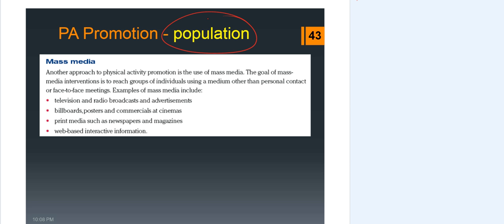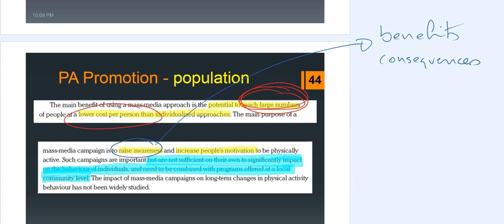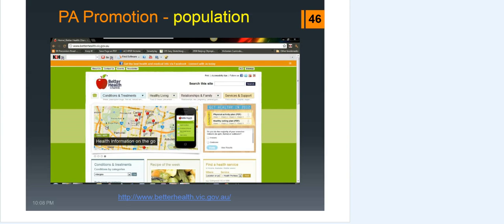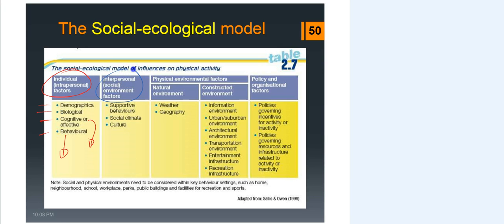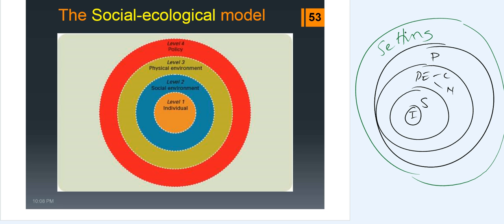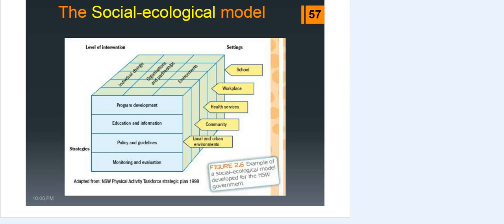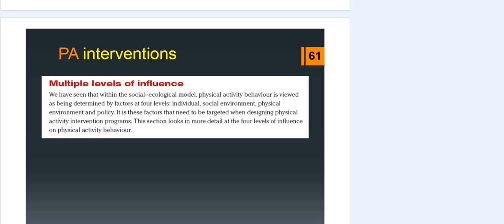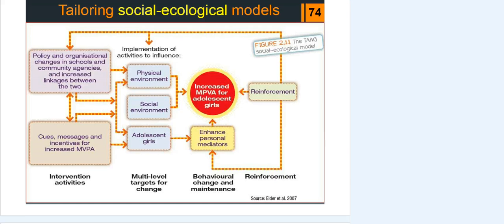U3O1 Chapter 2 part 2